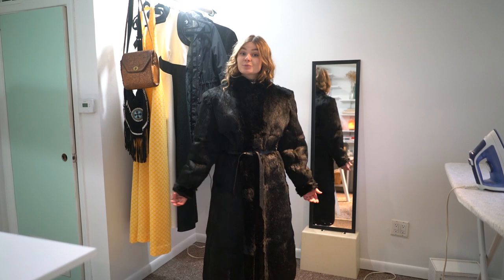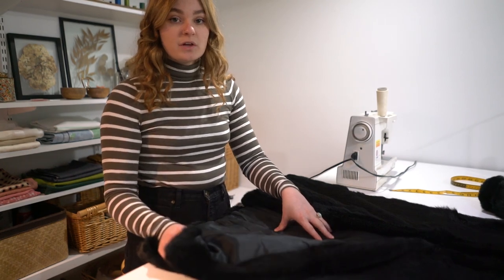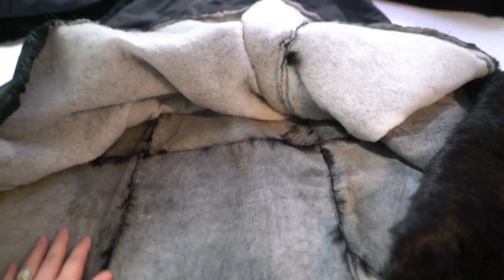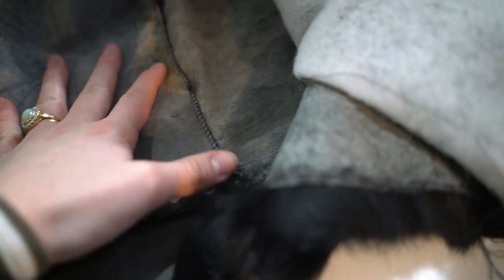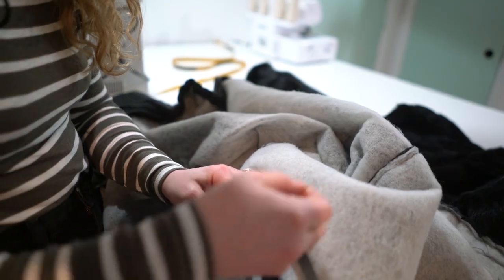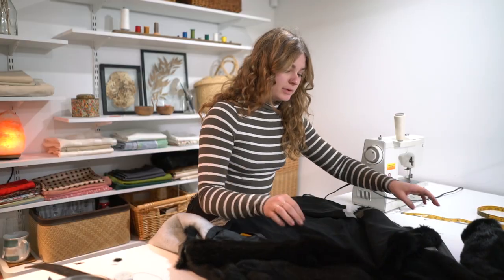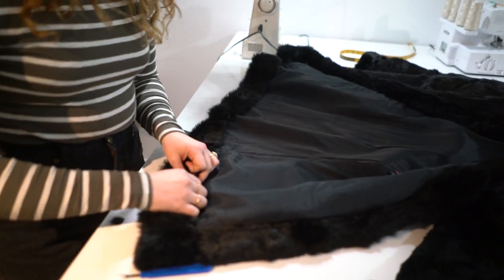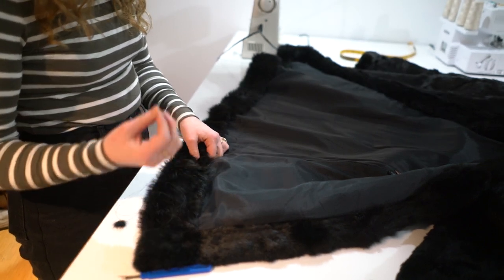Altering a Thrifted Fur Coat (the internet told me I couldn't do it)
In a world before Covid-19 was a thing in the US, I found an amazing fur coat at a thrift shop. It fit great and the price was right, but the length wasn't really what I wanted it to be, and there was a small hole near the clasp. Once I got home (coat in hand), I turned to the internet to learn how to alter fur garments, only to find out that this was, apparently, not an advisable undertaking for anyone other than an experienced furrier. But internet admonitions weren't about to stop me. Without much information to go on, I dove in. Not to spoil the ending or anything, but my alterations turned out great.

Hi friends! I'm Faith, and I'm a sucker for a good project. On this channel, you'll find DIY videos on things like sewing, thrifting, woodworking, home renovation and more.

If cars are more your thing, be sure to check out THE BAD TIMING CLUB, where Zach and I tackle big automotive projects